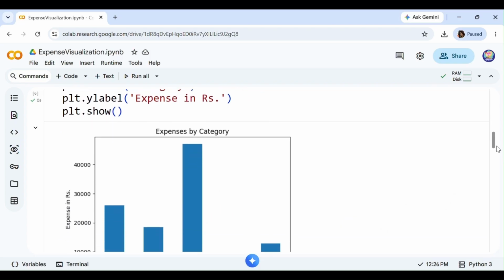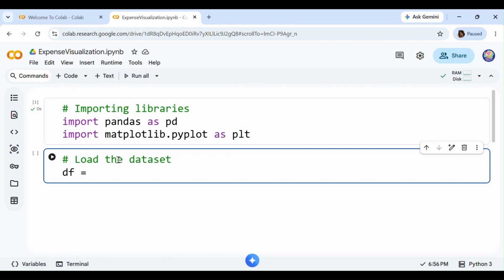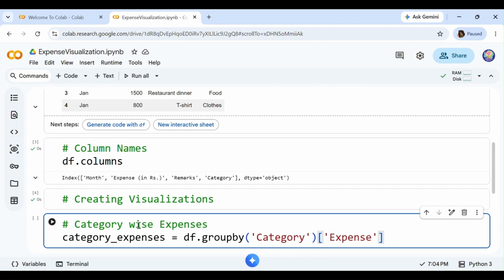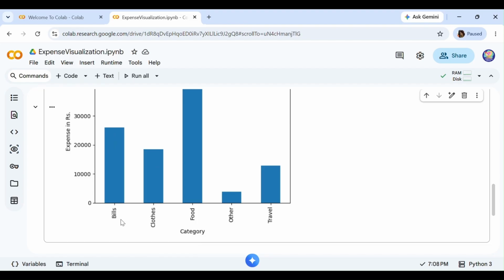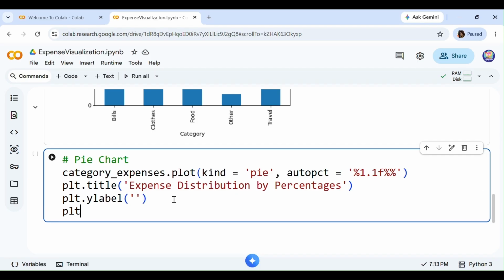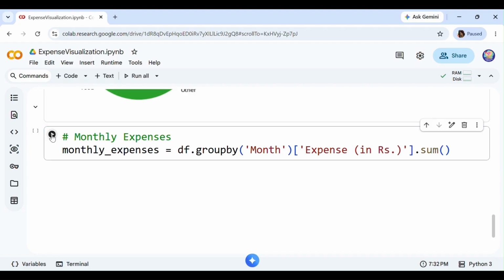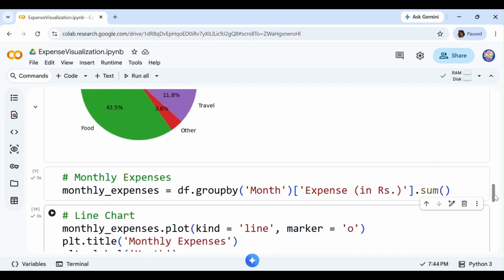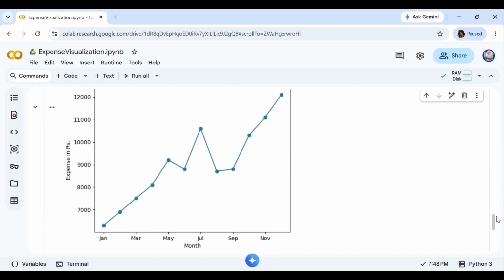Python Data Visualization for Beginners | Expense Data with Pandas & Matplotlib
Learn data visualization in Python using Pandas and Matplotlib in this beginner-friendly project tutorial. You’ll learn how to load expense data from a CSV file, analyze category-wise spending patterns using Pandas, and create bar, pie, and line charts with Matplotlib. This project is perfect for beginners who want to practice Python data analysis and visualization with a real-world expense dataset.

By the end, you’ll master bar, pie, and line charts in Python using Pandas & Matplotlib — a must‑know skill for data analysis beginners.

📌 Topics covered:
- Importing and reading CSV files with Pandas
- Grouping category-wise expenses
- Analyzing monthly spending patterns over time
- Building and customizing Bar Charts, Line Charts, and Pie Charts with Matplotlib

Timestamps:
0:00 Introduction
0:09 Opening Google Colab Notebook
0:19 Uploading the Dataset
0:51 Importing Libraries
2:17 Creating Visualizations
2:24 Calculating Category-wise Expenses
3:10 Creating a Bar Chart
4:39 Creating a Pie Chart
6:17 Calculating Monthly Expenses
7:00 Creating a Line Chart
10:04 Quick Recap and Outro

This tutorial is perfect for beginners learning Python for Data Analysis, Data Visualization, Pandas, Matplotlib, and Data Analytics Projects.